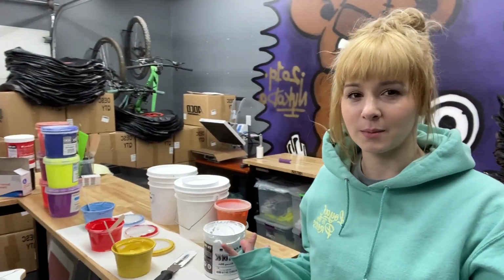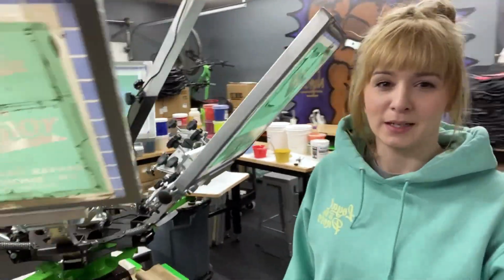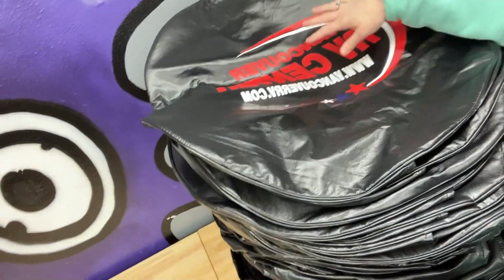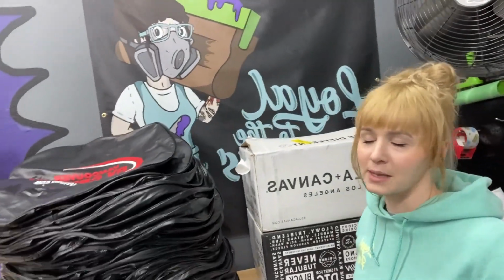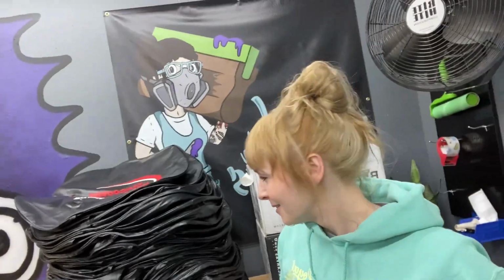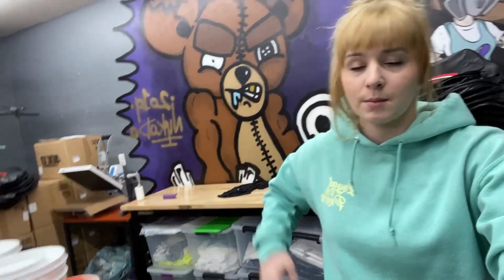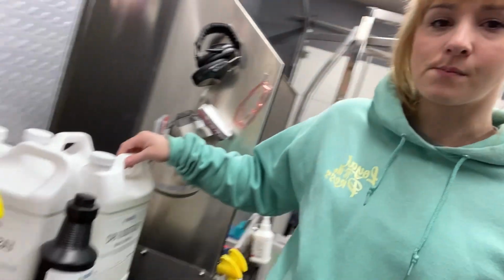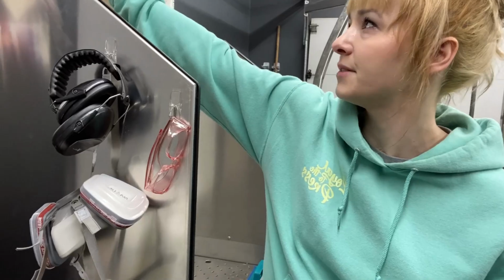SCREEN PRINTING - My first Conveyer dryer, Update Vlog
A lot of stuff going on, studio update